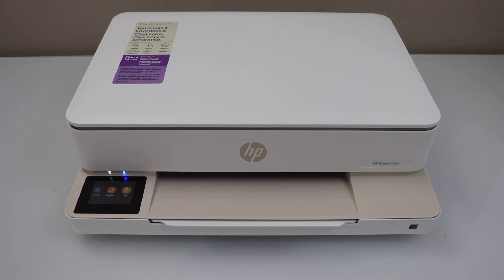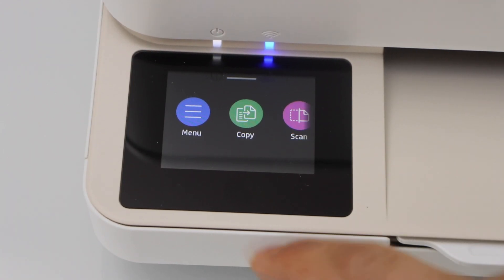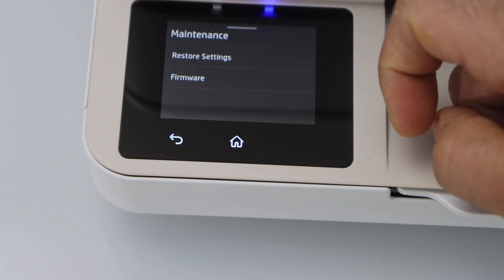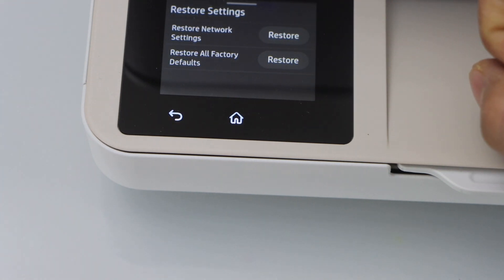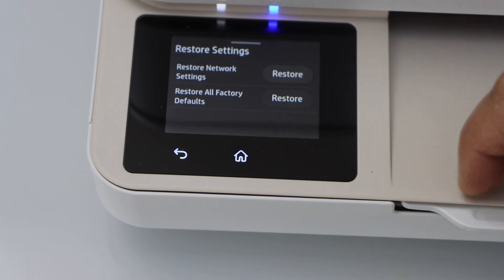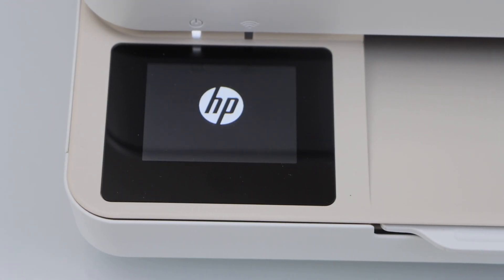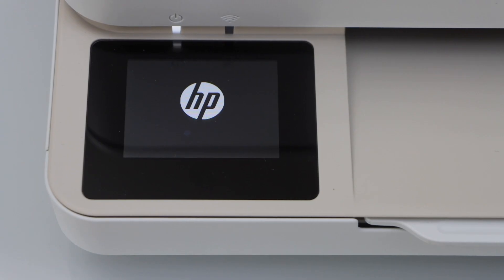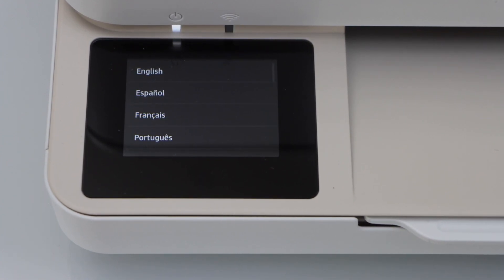HP Envy 6155e Reset To Factory Settings !!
This video reviews the easy method to reset the HP Envy 6155e All-in-one  Printer to the factory defaults, reset Wi-Fi, and reset to default settings.